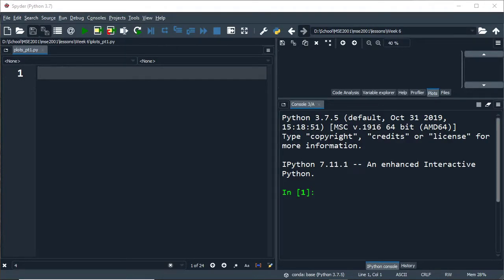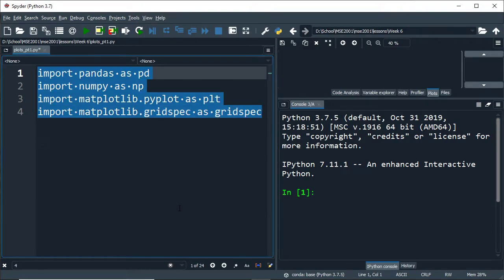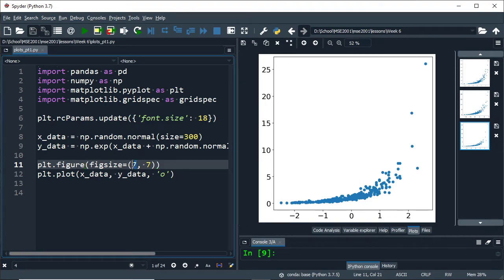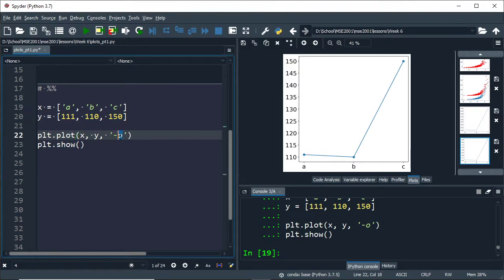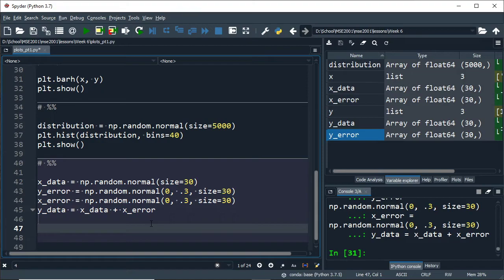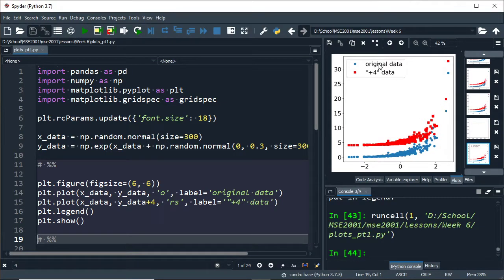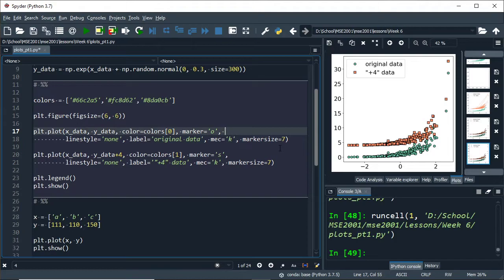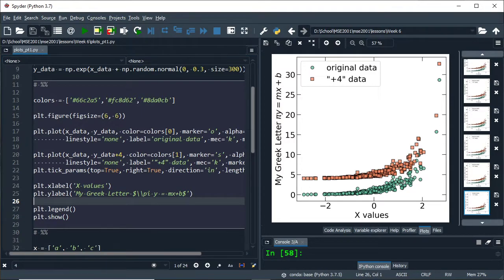Video 5.0.0: Plotting data in python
A Video that coverts the basics of Matplotlib. In this video we show the different plots you can do and cover what a good plot looks like.